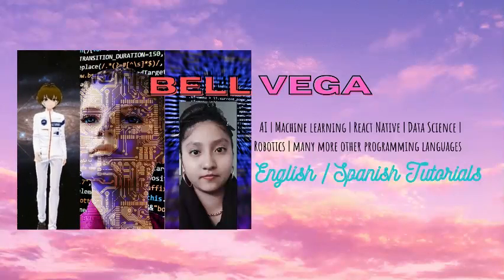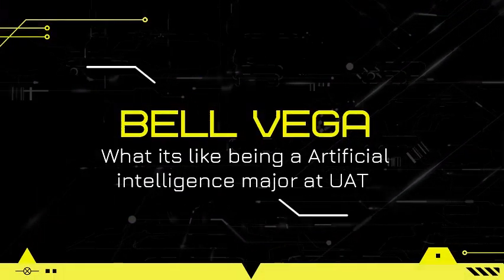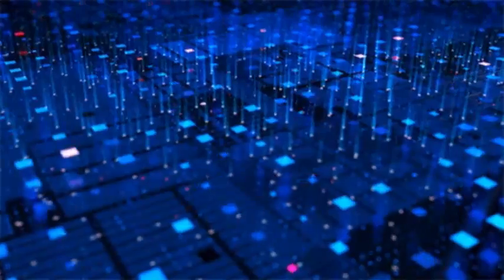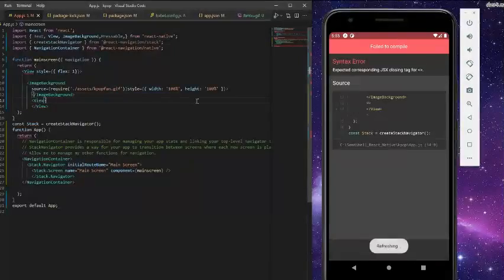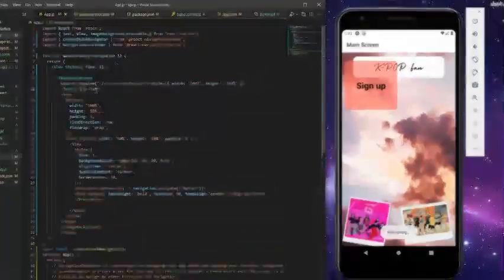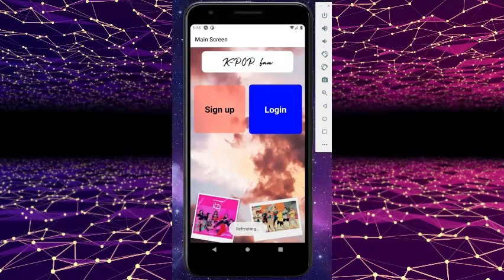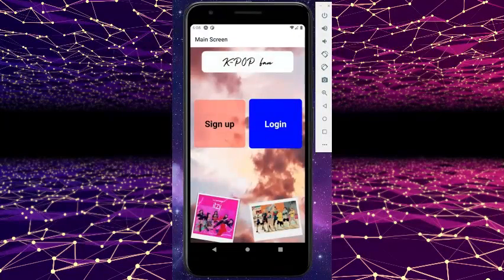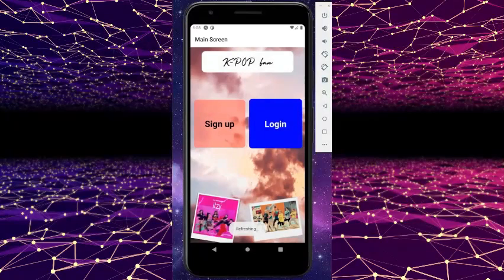What its like being a Artificial intelligence major at UAT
Discover what it's really like to be an Artificial Intelligence major at UAT(University of Advancing Technology) in this insightful vlog! Join us as we explore the life of a student and delve into the fascinating world of AI.

💖Timestamp💖
0:00 intro
0:19 Class assignment
0:29 Learn in class